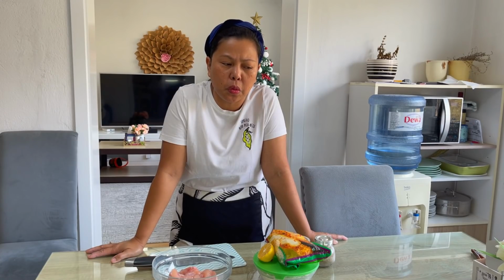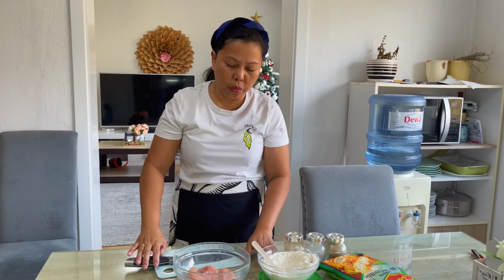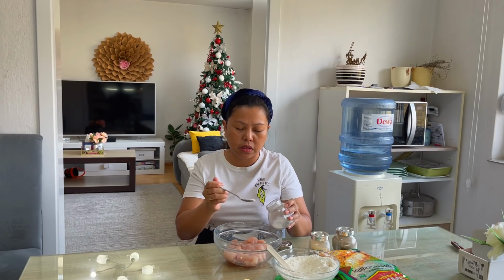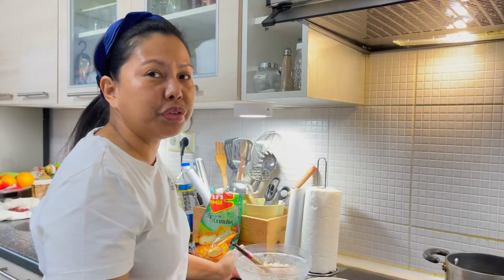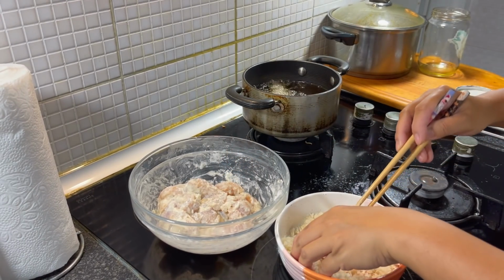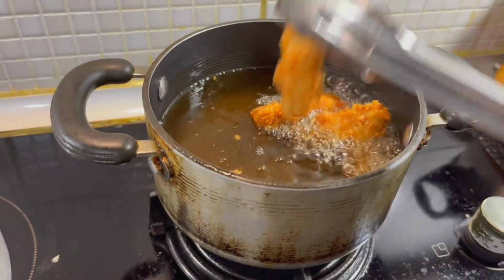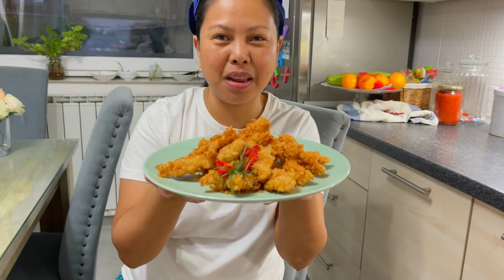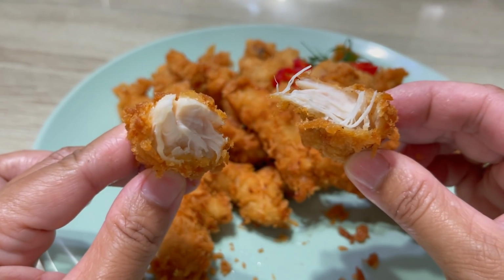Filipinska hrskava pohavana piletina| Crispy Fried Chicken Tenders using Panko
A very easy chicken recipe. Crispy fried chicken strips. I love to use the white meat of the chicken and I always use Panko bread crumbs. They are so crispy when cooked. Easy to follow recipe. But I always marinate my meat because I find it more tasty when the meat and the seasoning stay together for a while.